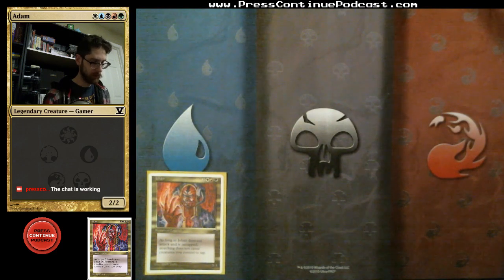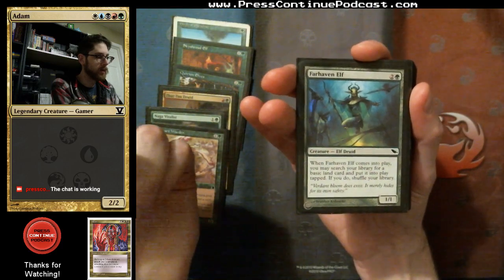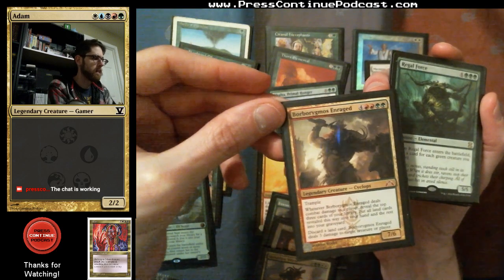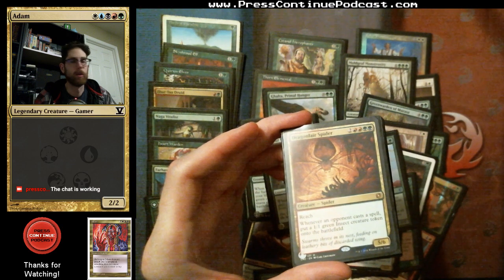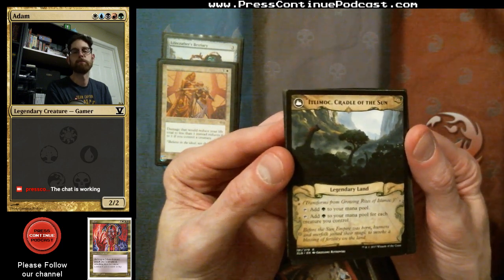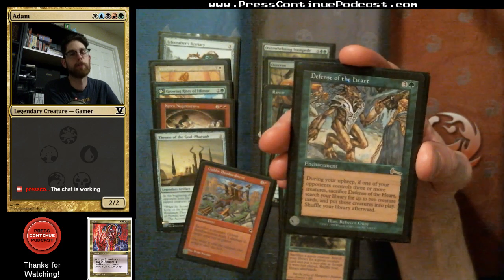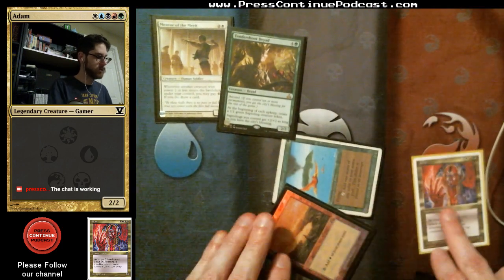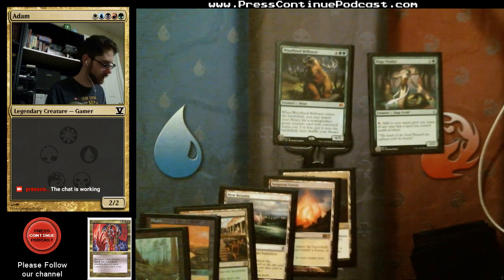MTG Commander Deck Tech: Johan. but why??!!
Adam from Press Continue Podcast reveals his MTG commander deck using Johan.